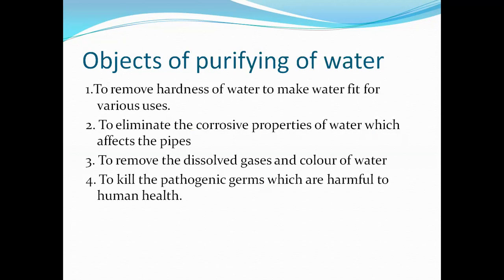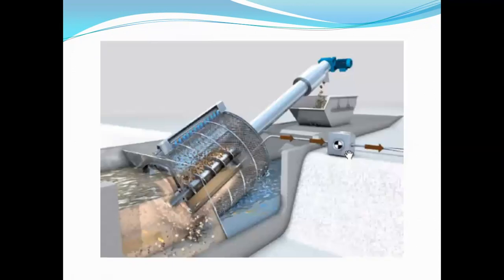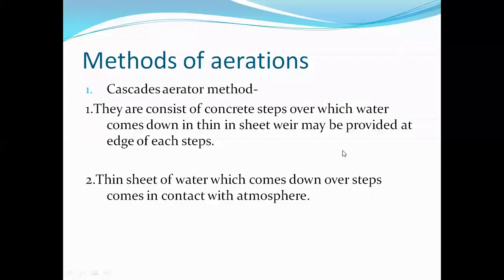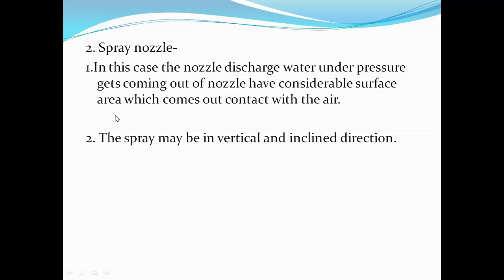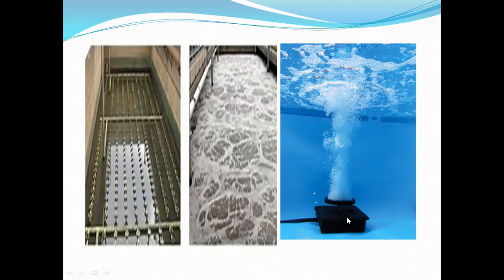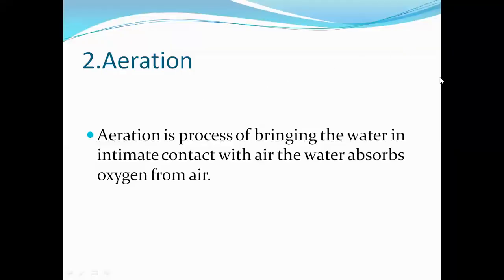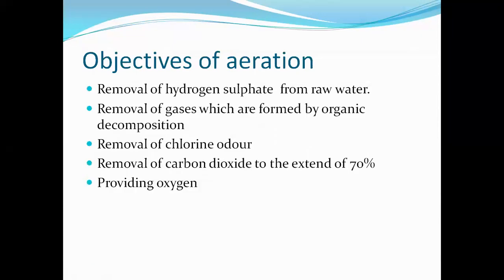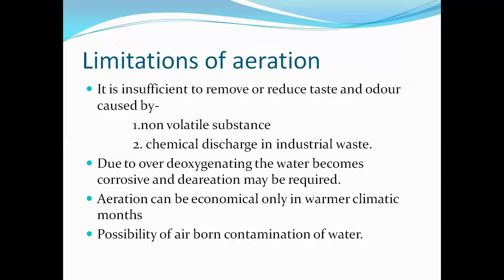Public Health Engineering (unit-02)